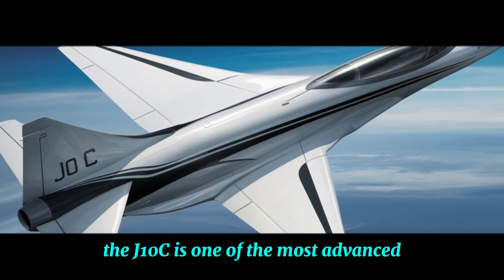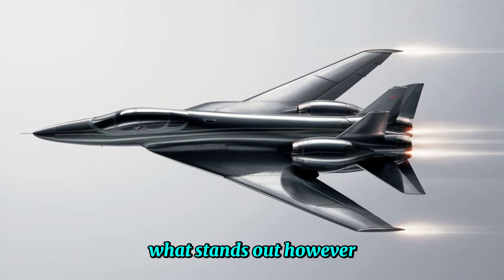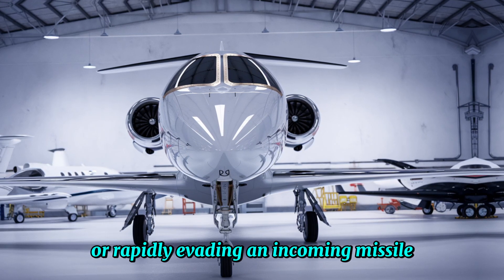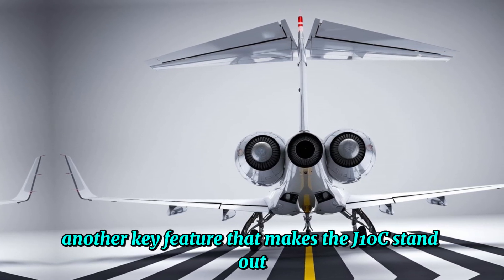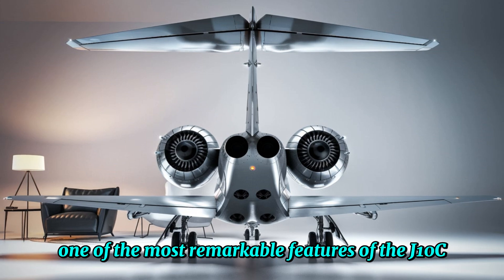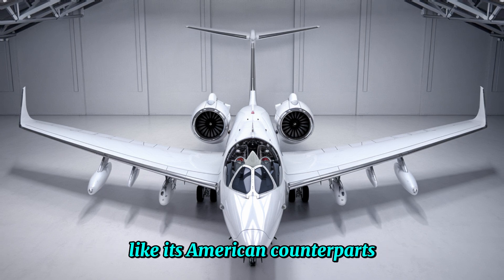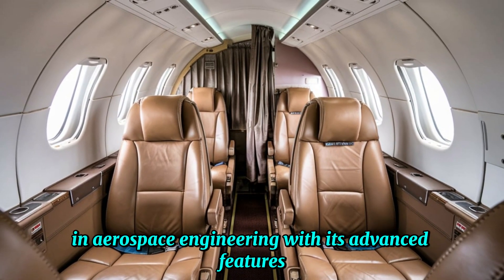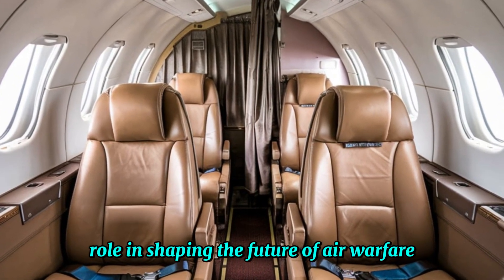| "Everything You Need to Know About the J-10C 2026: China’s Latest Fighter Jet!" ||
SEO DESCRIPTION:
Discover the latest advancements in aviation with the J-10C 2026, China’s cutting-edge fighter jet. In this video, we explore the design, capabilities, and performance of this advanced aircraft, offering insights into its role in modern air combat. Learn about its powerful engine, advanced avionics, and weapon systems, as well as how it compares to other top fighter jets in the world. Stay updated on the future of military aviation and the J-10C’s potential impact on global defense strategies.